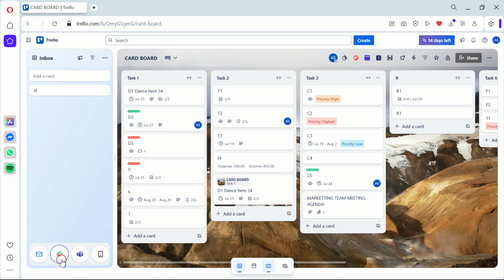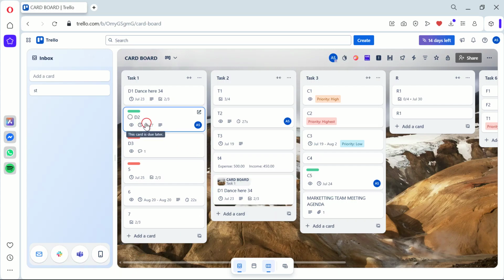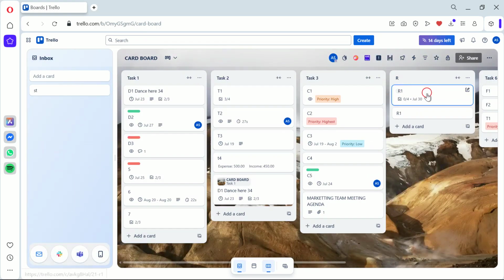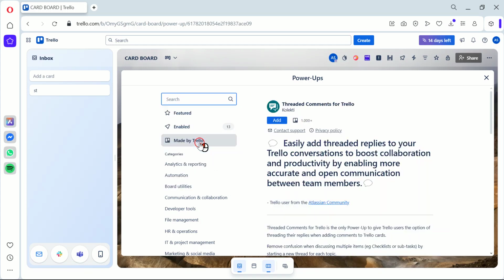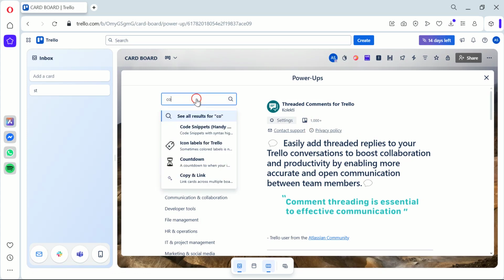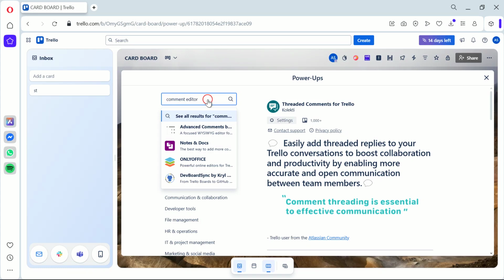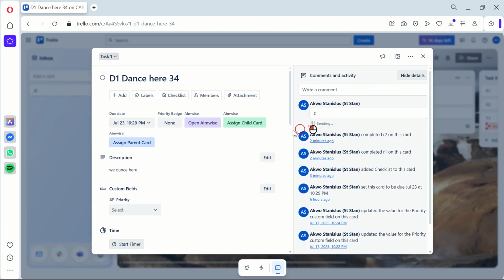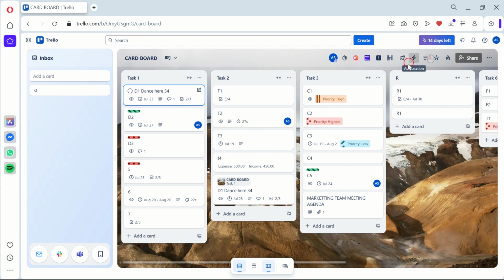How To Enable TRELLO.COM'S Comment Editor Power Up (Full 2025 Guide)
Welcome to this comprehensive How to Enable Trello's Comment Editor Power-Up (Full 2025 Guide) tutorial! In this detailed guide, I'll walk you through everything you need to know about How to Enable Trello's Comment Editor Power-Up (Full 2025 Guide).

 What You'll Learn in This How to Enable Trello's Comment Editor Power-Up (Full 2025 Guide) Tutorial:
• Complete step-by-step instructions for How to Enable Trello's Comment Editor Power-Up (Full 2025 Guide)

Whether you're a complete beginner or looking to improve your skills, this How to Enable Trello's Comment Editor Power-Up (Full 2025 Guide) tutorial covers everything from basic concepts to advanced strategies. I've designed this guide to be easy to follow, practical, and immediately actionable.

 Why This How to Enable Trello's Comment Editor Power-Up (Full 2025 Guide) Tutorial is Different:

 Perfect for:
• Beginners who want to learn How to Enable Trello's Comment Editor Power-Up (Full 2025 Guide) from scratch

Questions? Drop them in the comments below! I read every comment and try to respond to as many as possible.

• Share with anyone who might benefit from learning How to Enable Trello's Comment Editor Power-Up (Full 2025 Guide)